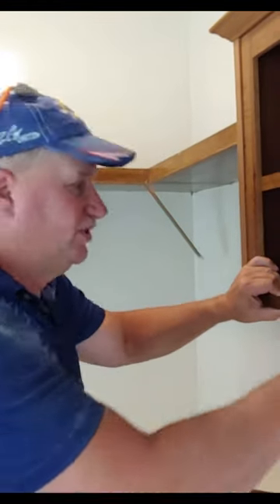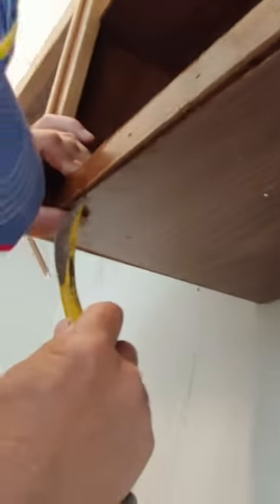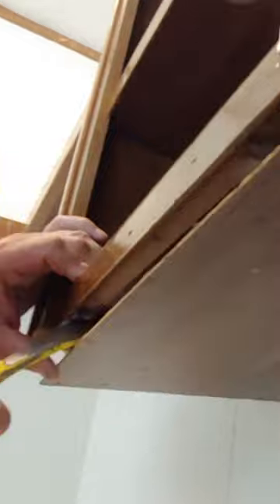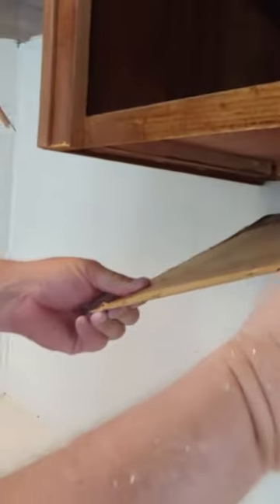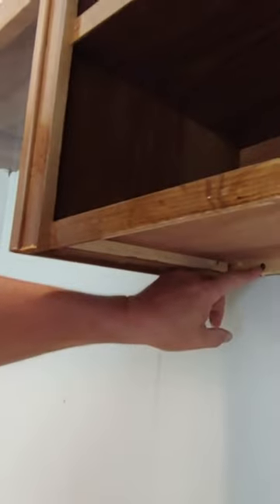How To Remove Mobile Home Kitchen Cabinets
Whenever you're working with these cabinets, we can't find the screws on the bottom or nothing. There'll be some up here above the trim and there'll be some down here. And you can't see them, and you're like, Oh, what do I do? You take a, something to pry it. Watch out for all the bugs that might come out at you. You see these screws, square drive. They got to come out. Thought I'd let you know. Case you ever have to work on your own cabinets. That's what we're doing here. Taking them out.